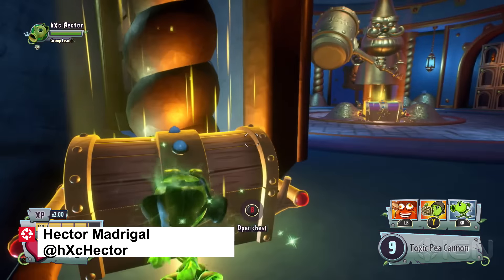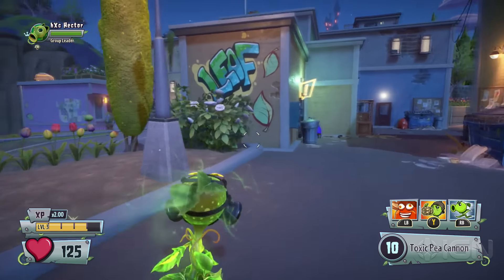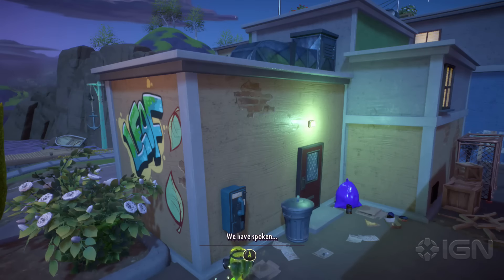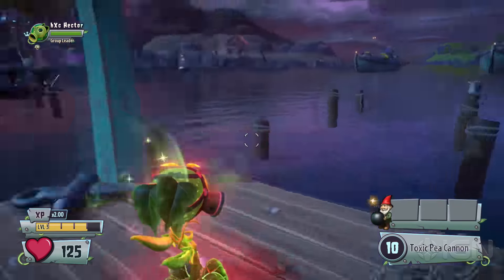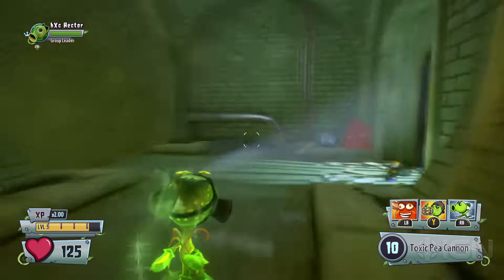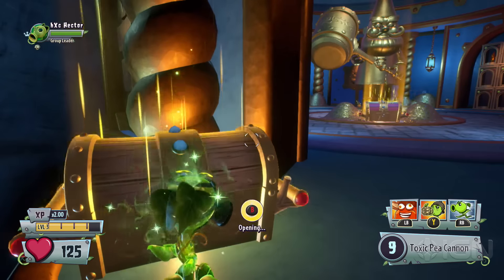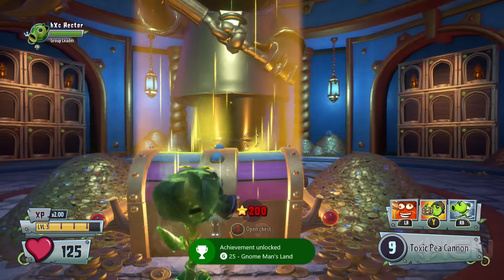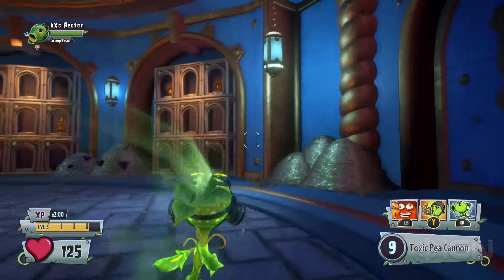Plants vs Zombies: Garden Warfare 2 - How to Find the Chamber of the Gnomes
Learn how to find the Chamber of the Gnomes, and earn the Gnome Man's Land achievement and trophy in Plants vs Zombies: Garden Warfare 2. For more on Plants vs Zombies: Garden Warfare 2, check out our full wiki on IGN